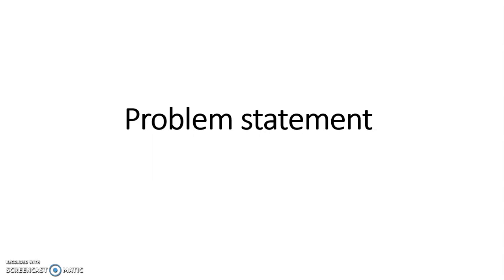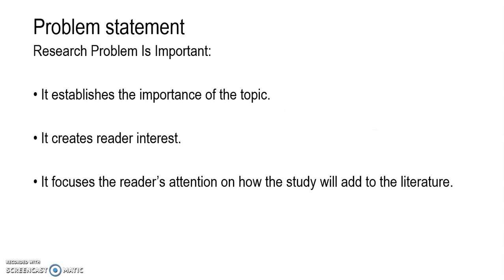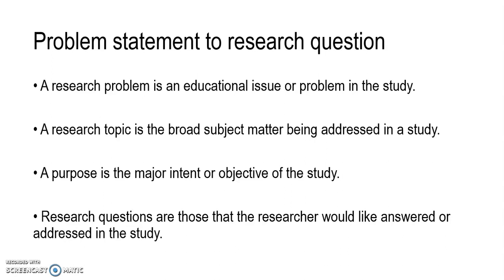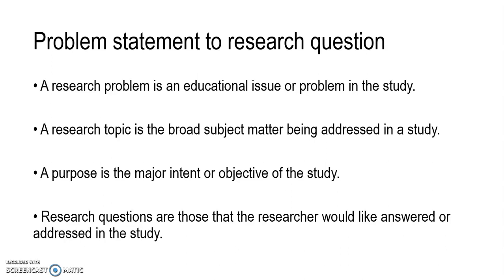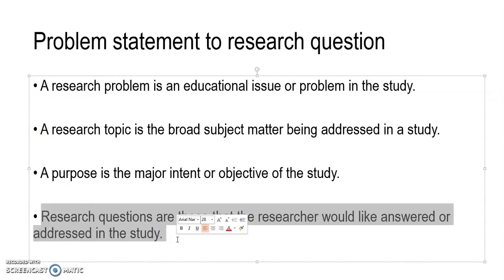What is problem statement?